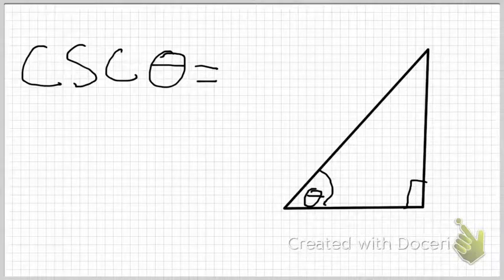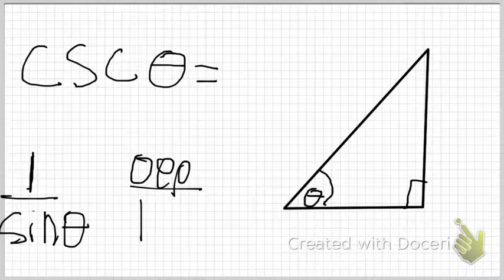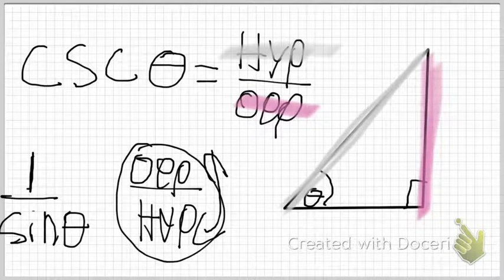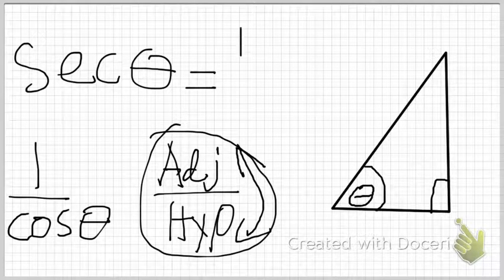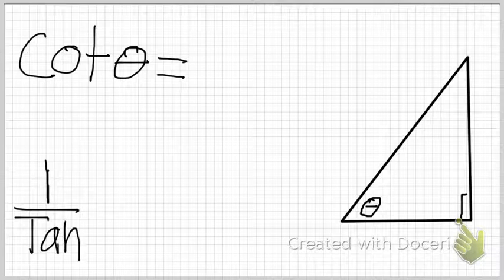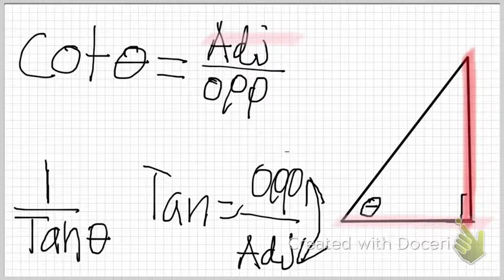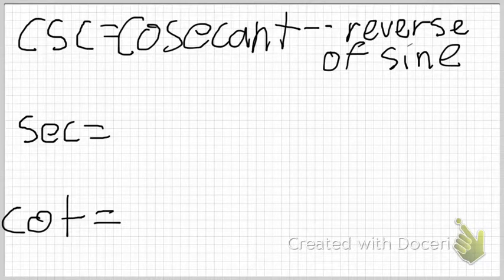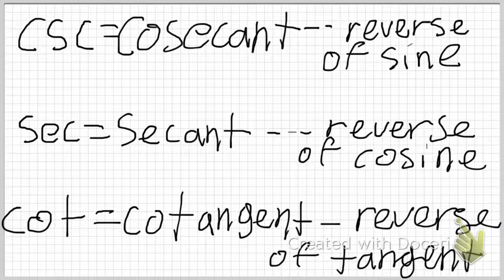Finding Cosecant, Secant, and Cotangent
Finding the reverse of Sine, Cosine, and Tangent